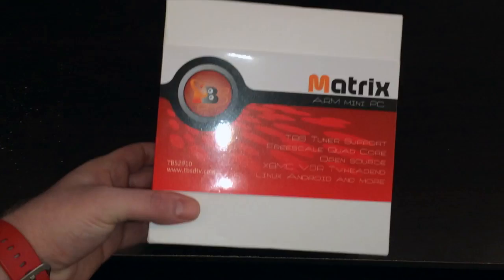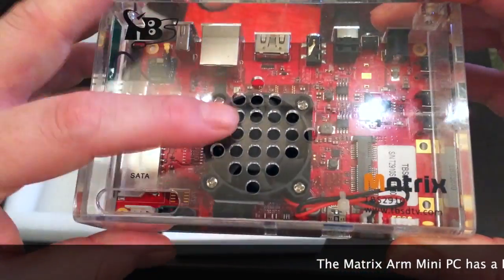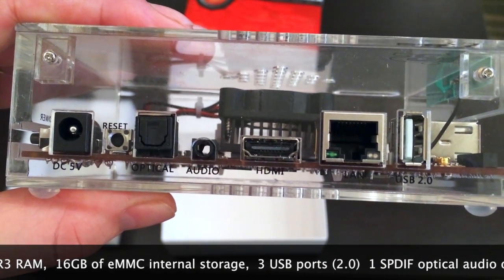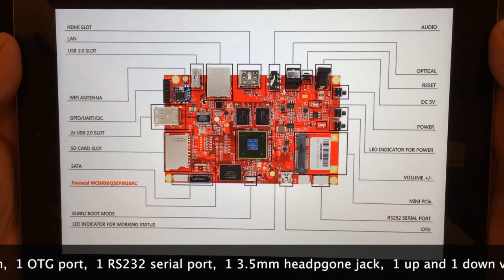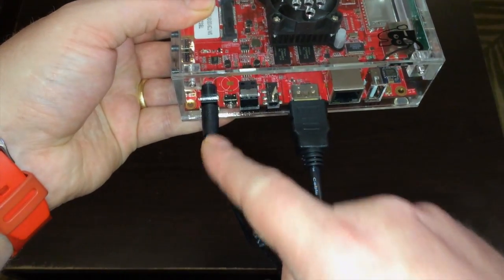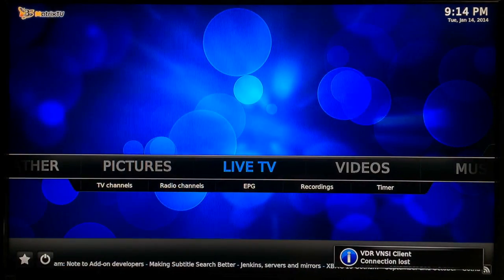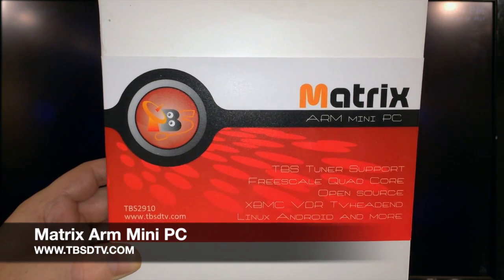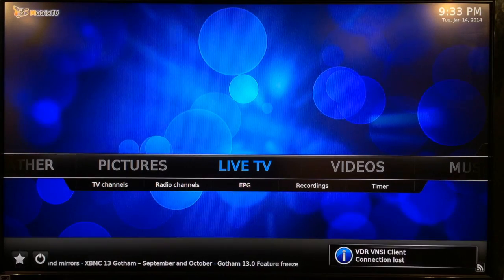Matrix Arm Mini PC - Unboxing and First Look - Open Source, Freescale Quad Core Mini PC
This is an unboxing and first look at the new Matrix Arm Mini PC. This open-source quad-core arm mini PC is capable of running several different operating systems such as Android, Linux, Ubuntu, and more. This device also comes with XBMC pre-installed and has the ability to run XBMC in FULL HD 1080P/60.
**JUST THINK OF THIS DEVICE AS A QUAD-CORE RASPBERRY Pi WITH 2GB RAM & 16GB OF INTERNAL STORAGE**

*CLICK THE LINK BELOW TO PURCHASE THE
'MATRIX ARM MINI PC'*

*CLICK THE LINK BELOW TO INSTALL ANDROID 4.2.2, UBUNTU AND MORE ON THE MATRIX ARM MINI PC*

*MATRIX SSH ROOT USERNAME AND PASSWORD*
Root Username: root
Root Password: root